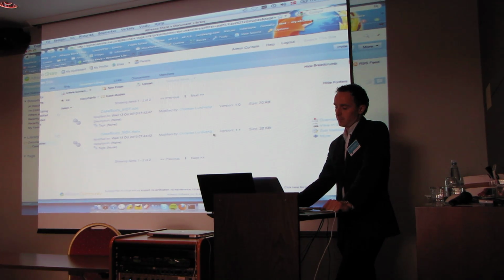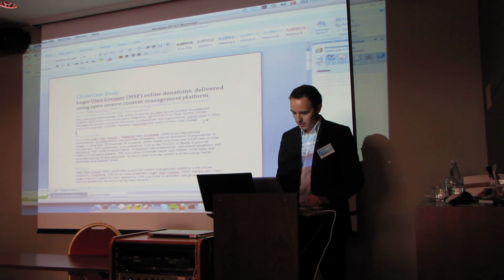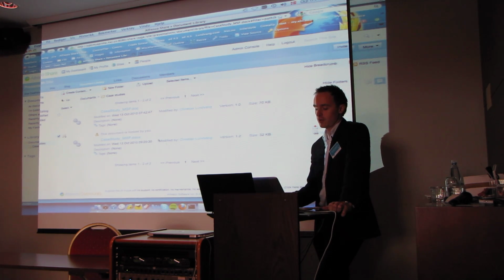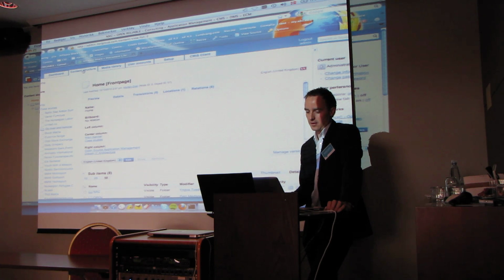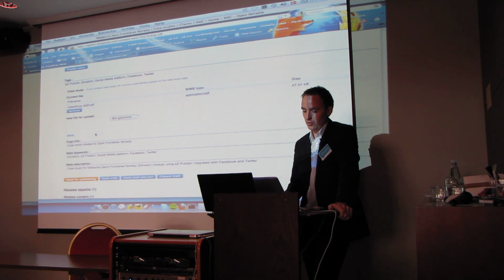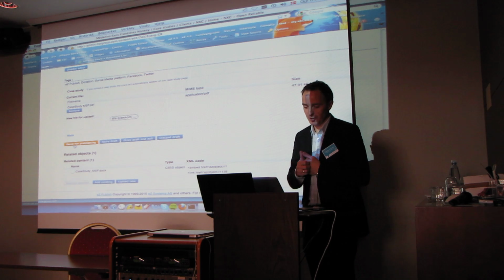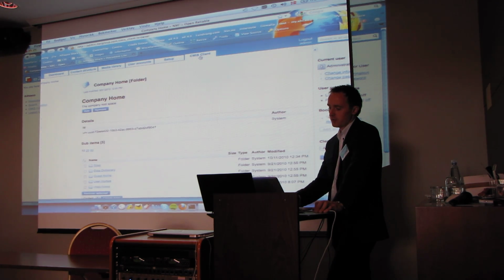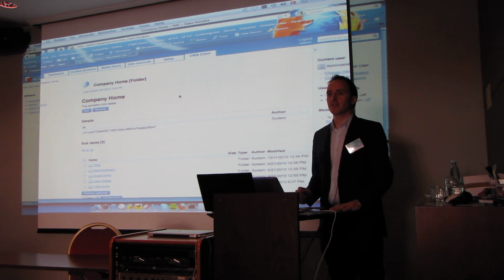Document management with CMIS (part 2/2)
This video is taken from seminar of NXC Finland . Christian Lundvang, co-founder and CTO of NXC, represents document management and web publishing with Alfresco and eZ Publish.  He will also demonstrate how CMIS (content management interoperability services) is working with document management system and eZ Publish.